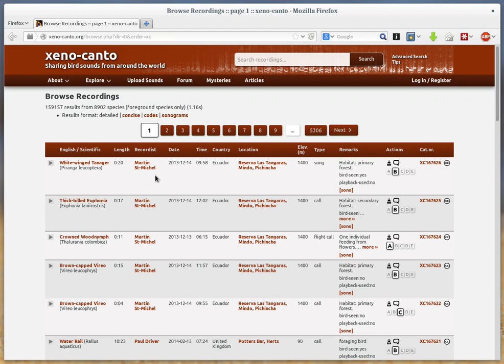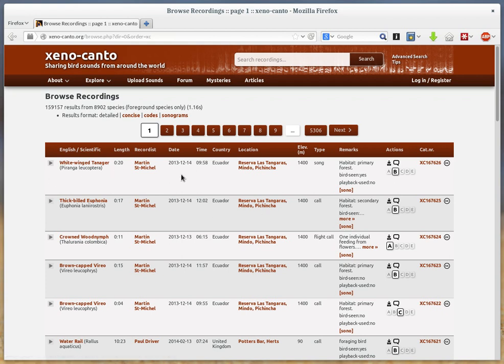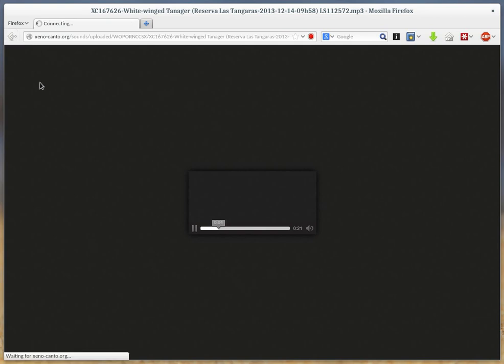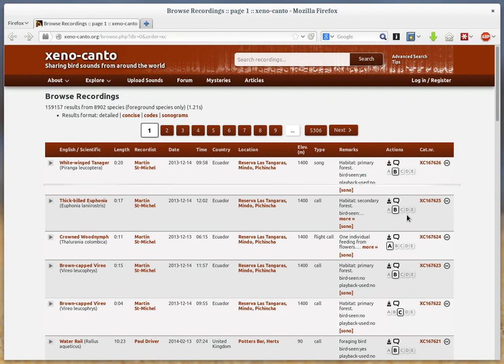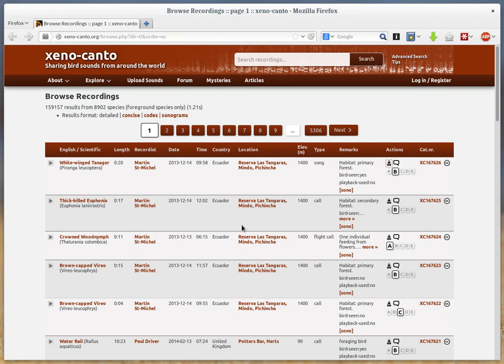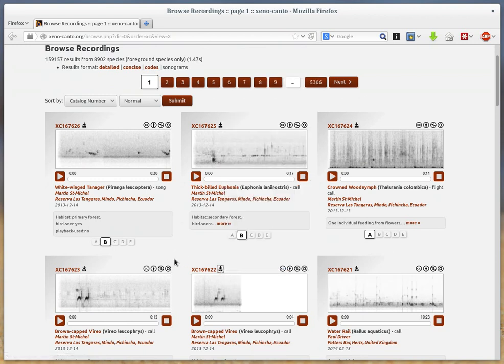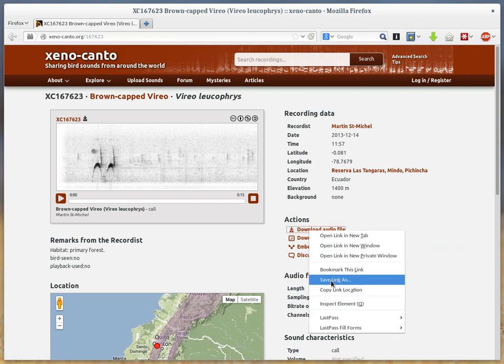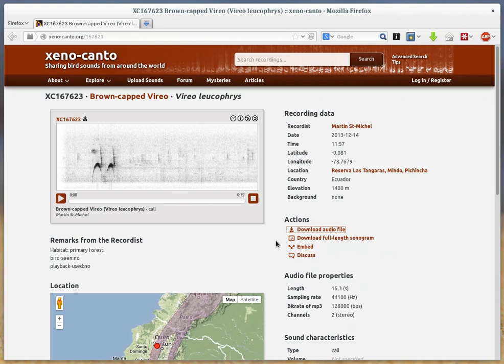Downloading files from xeno-canto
A brief tutorial on how to download files from xeno-canto